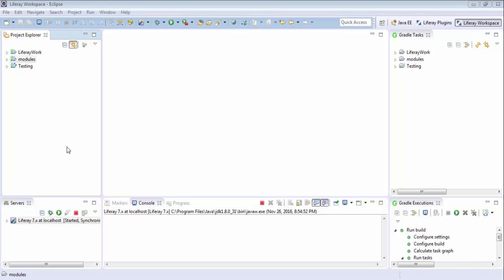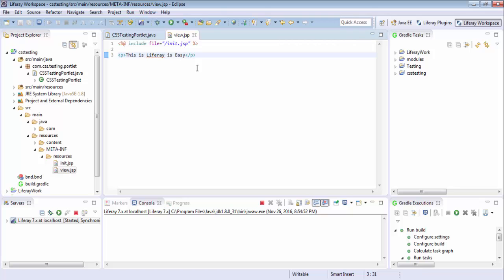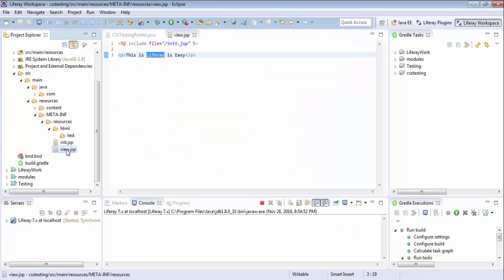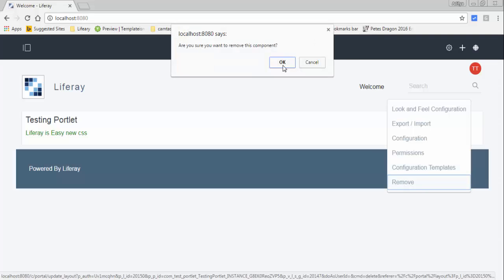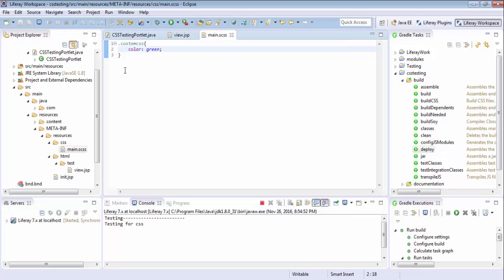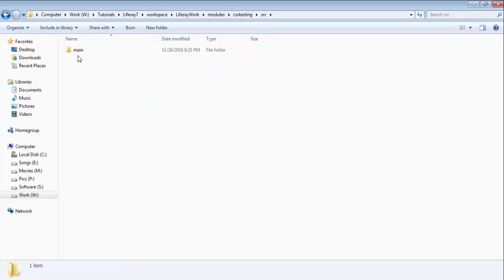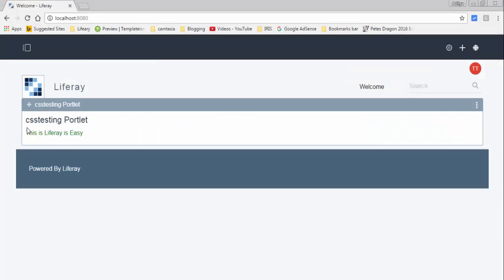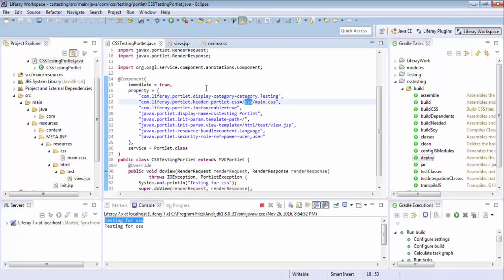Liferay Tutorial 10 :- How to use Custom Css in Liferay 7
In this video we will see how we can use Custom Css in Liferay 7.